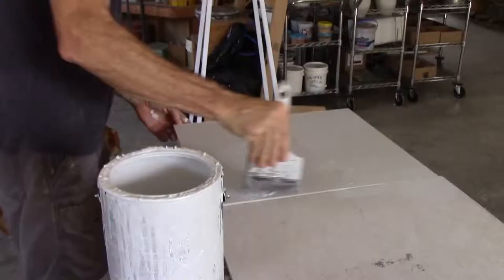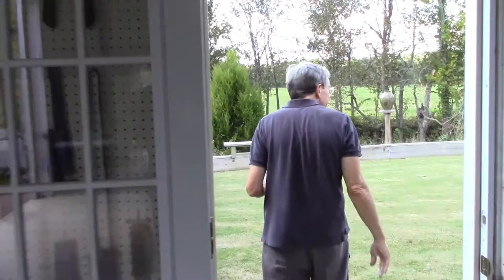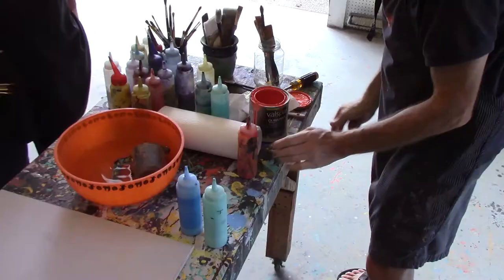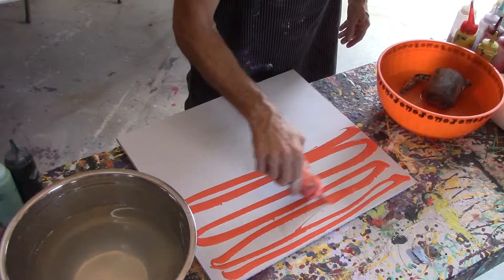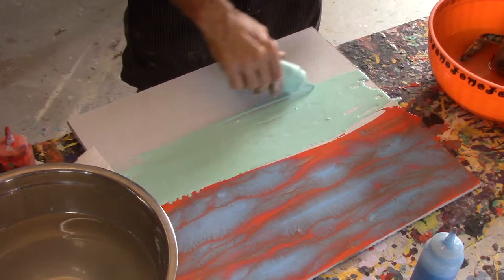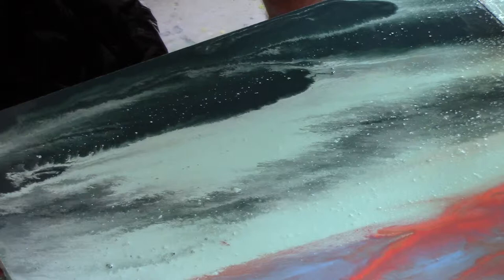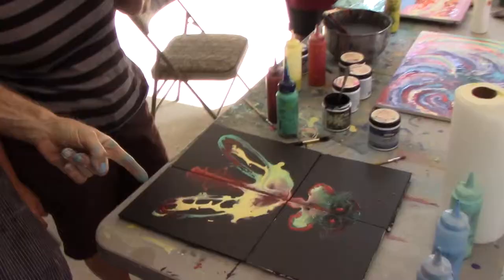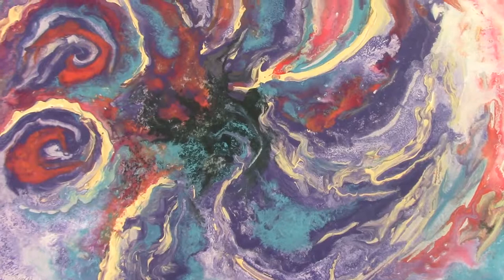John's spontaneous painting party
John has a spontaneous painting party to make more tiles for the out door gallery. He demonstrates his painting technique with exterior house paint.